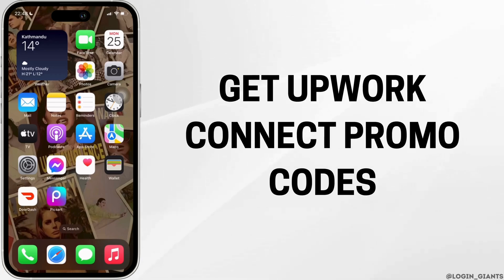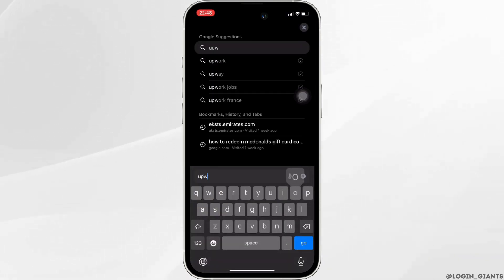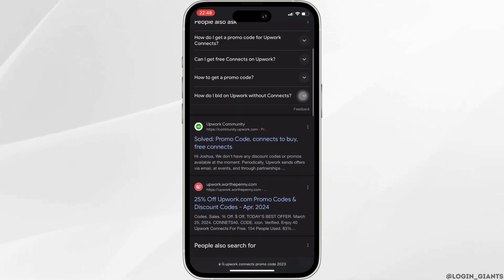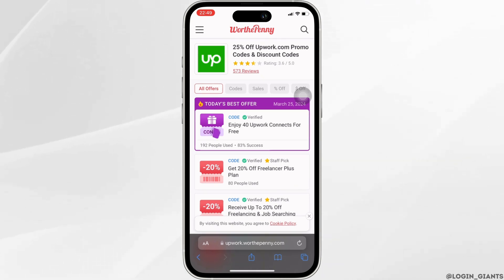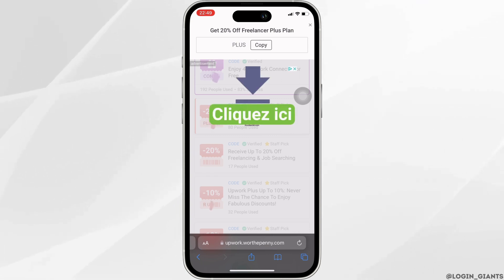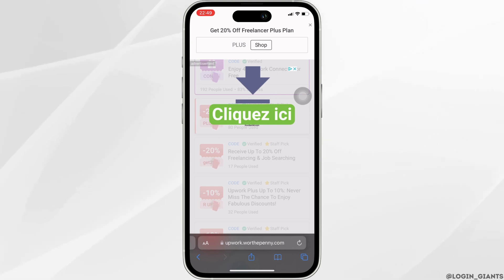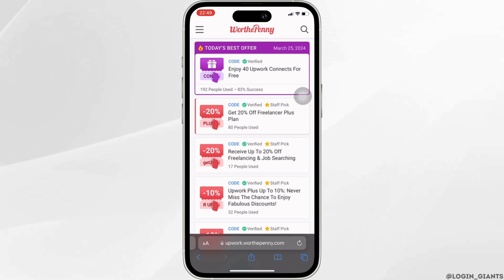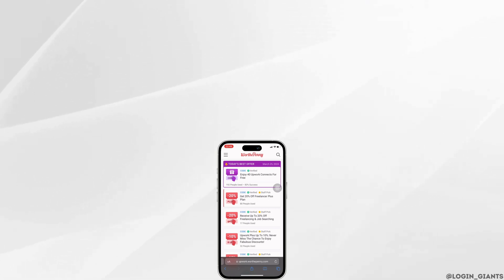How to Get Upwork Connect Promo Codes | Get Free Connects on Upwork 2024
Ready to boost your freelancing career on Upwork? Learn how to obtain Upwork Connect promo codes and get free connects to apply for jobs on the platform in 2024. This guide provides valuable insights into accessing free connects and maximizing your opportunities.

In this tutorial:
0:00 - Introduction
0:05 - How to Get Upwork Connect Promo Codes | Get Free Connects on Upwork 2024

Discover the strategies and methods to acquire promo codes for free connects on Upwork. From platform offers to community promotions, this guide outlines various avenues to access additional connects, empowering you to apply for more jobs and expand your freelancing opportunities.

Elevate your Upwork experience and enhance your freelancing career with our guide to obtaining free connects in 2024!